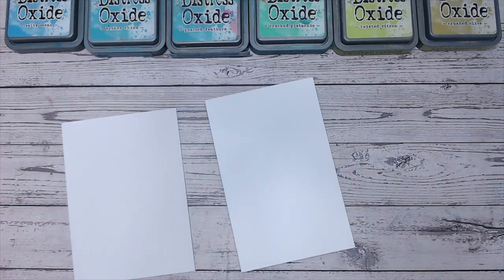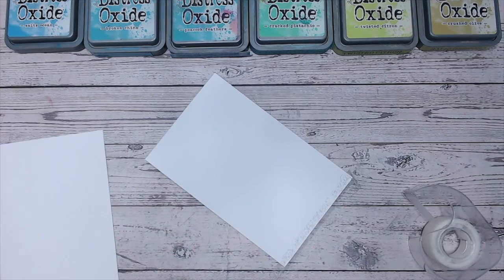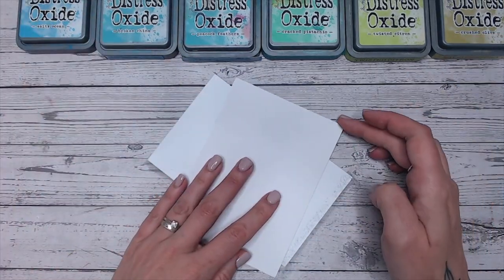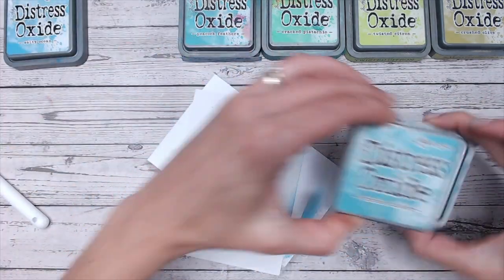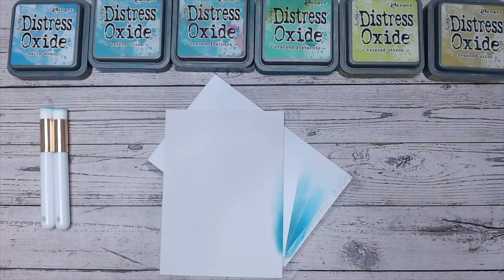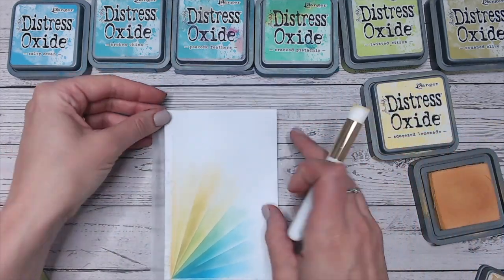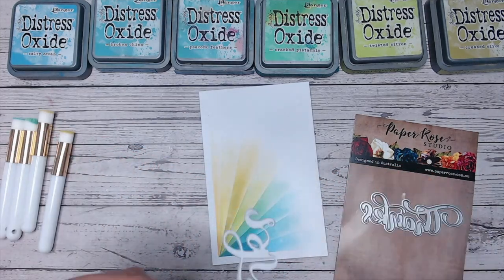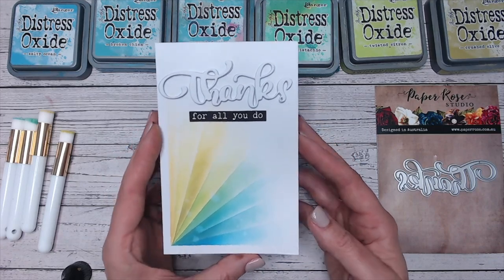5 Minute Make - Rainbow Ink Blending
Thank you for joining me on my channel. I hope you enjoy this video.